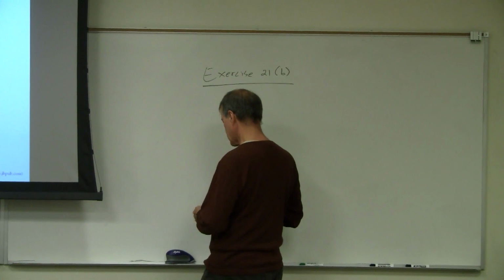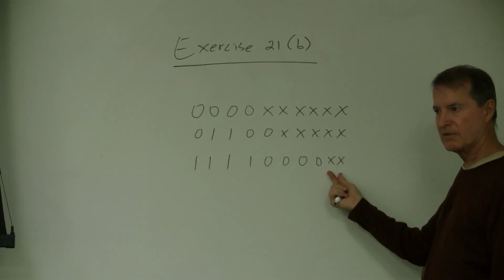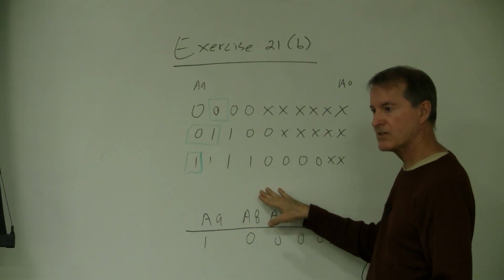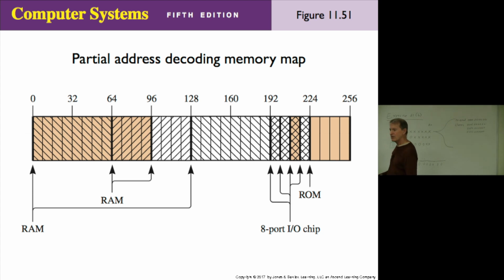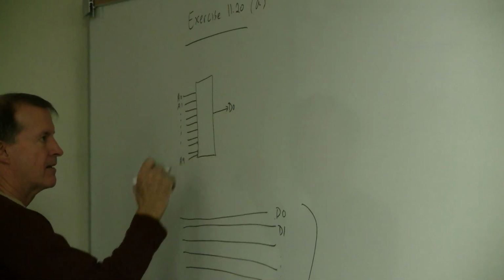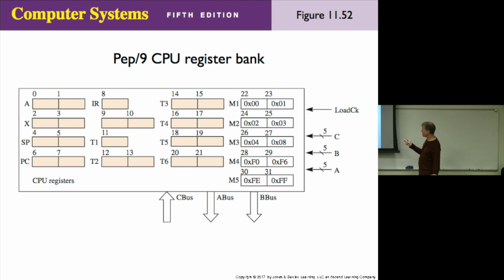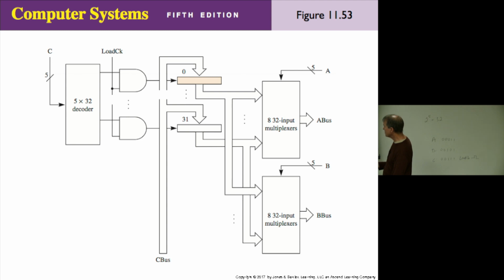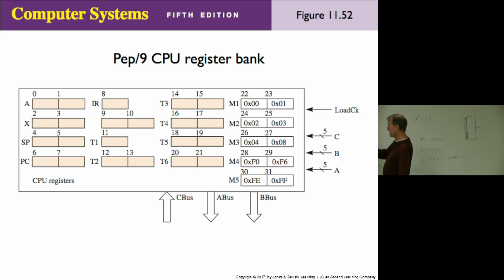CoSc 425 Lecture 21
Address Decoding, CPU Two-Port Register Bank